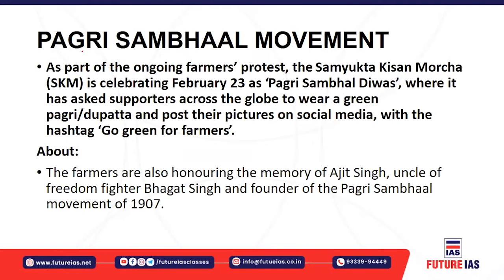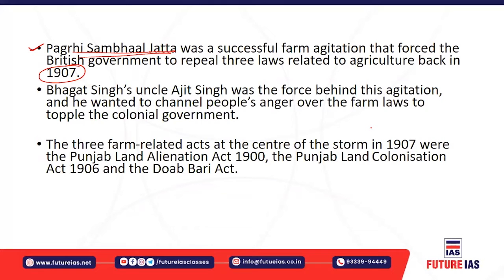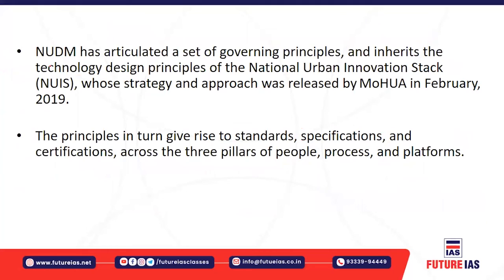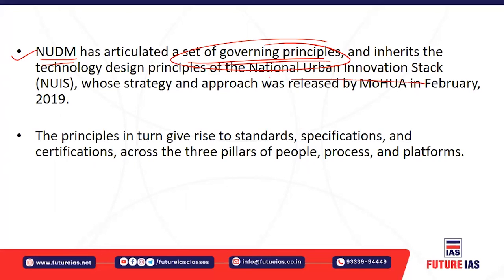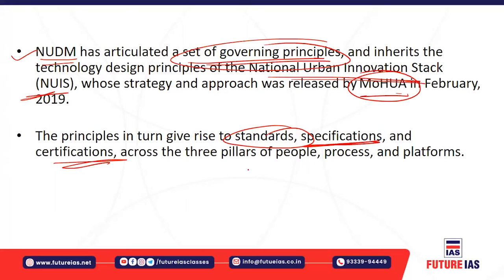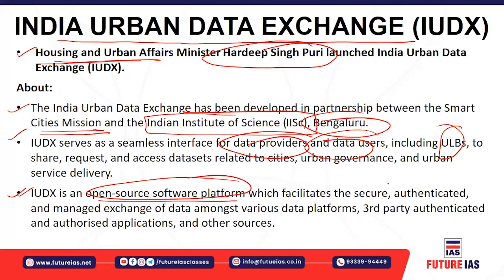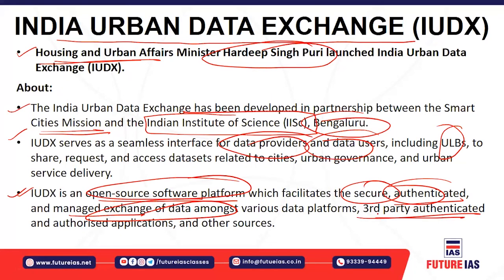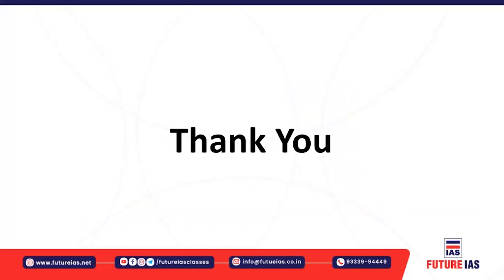Current Affairs 24 February 2021